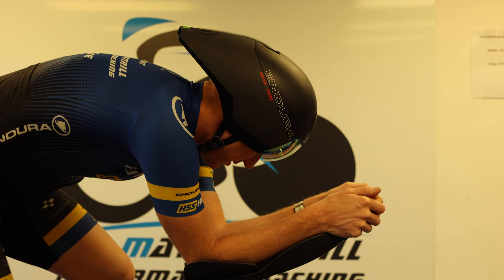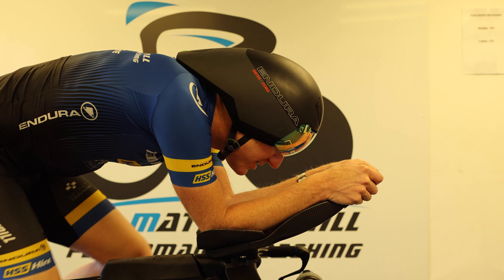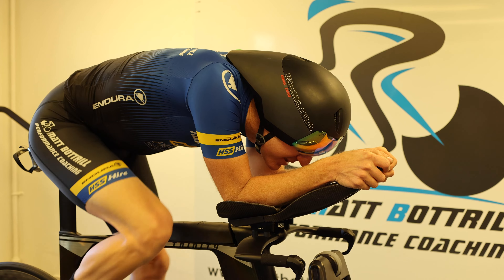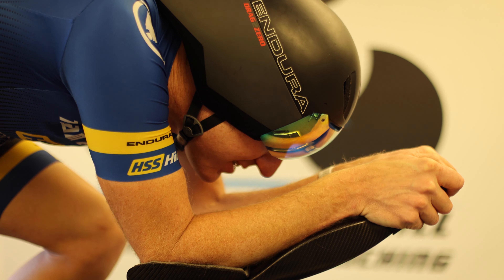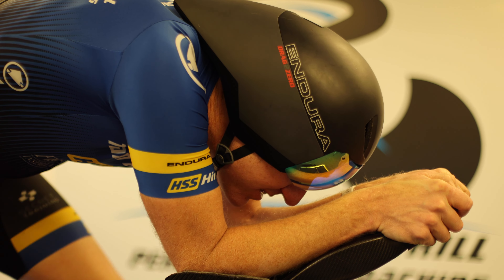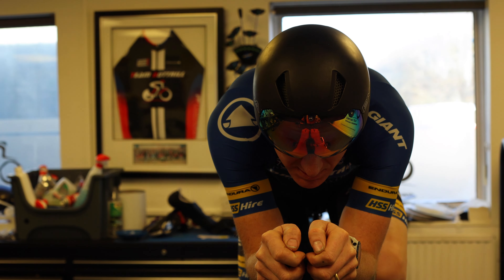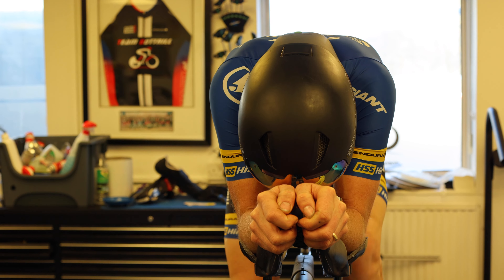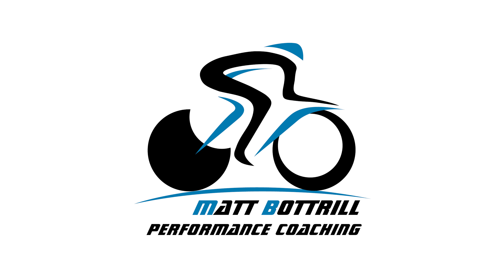Why You Need To Do Aero Drills | Improving Bike Speed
Today I'm talking about why you need to do aero drills and how that will help your overall bike performance. We hope you enjoy this video.